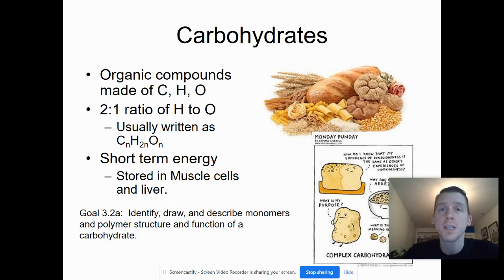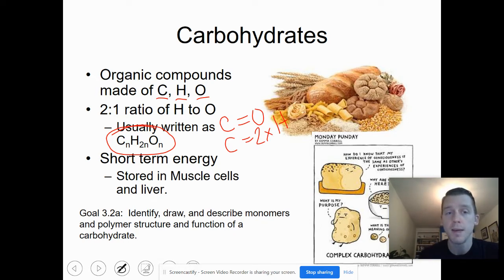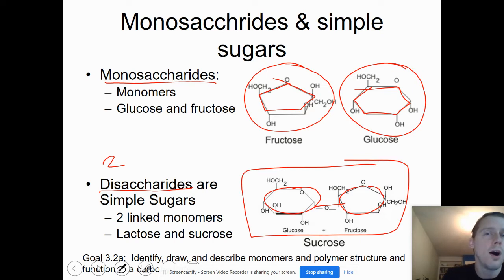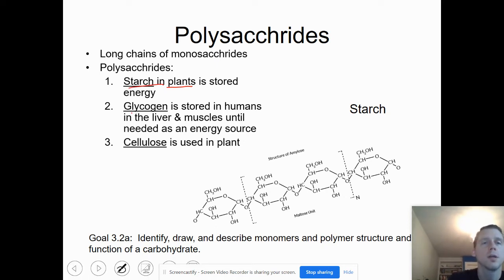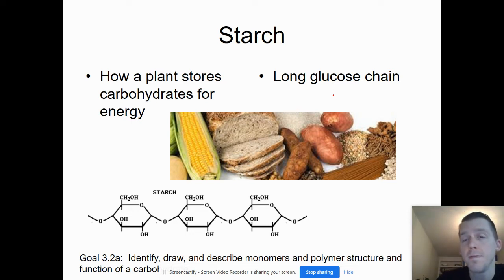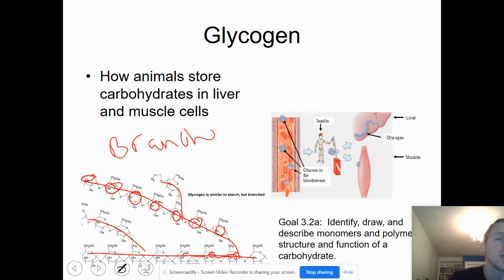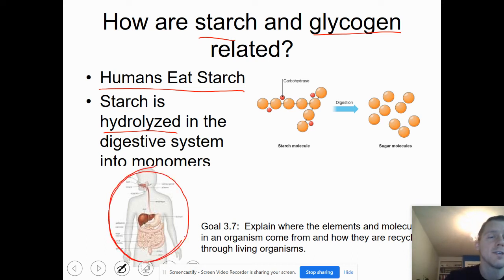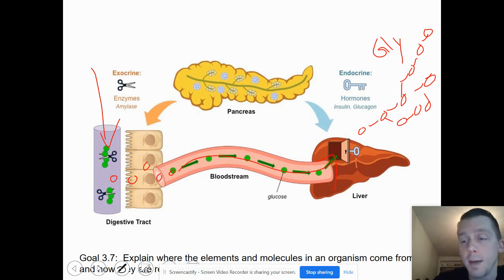Carbohydrates for Biology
Biology 6-Track Carbohydrates